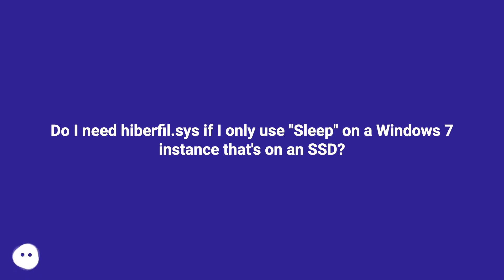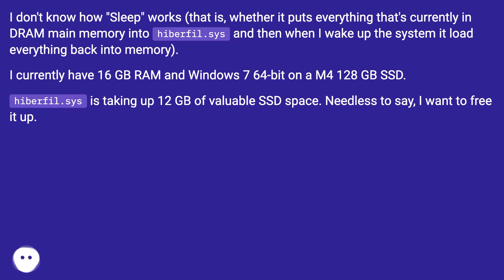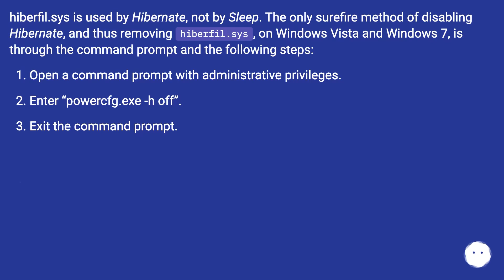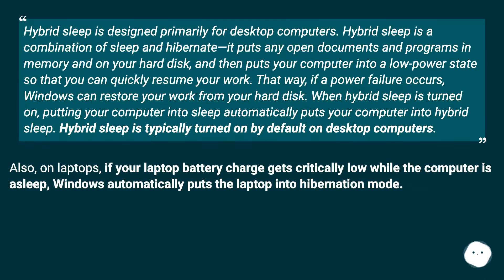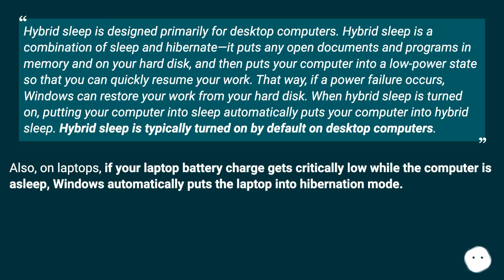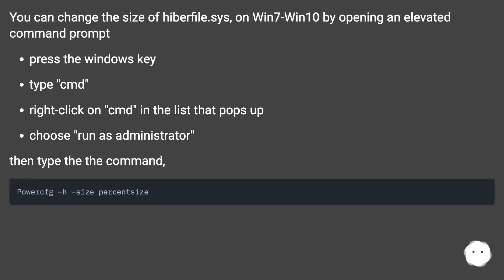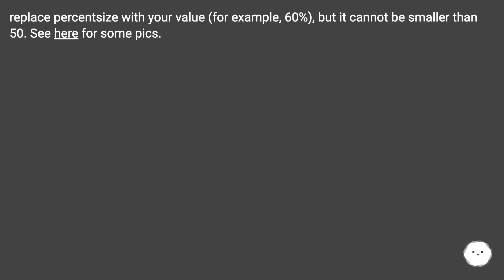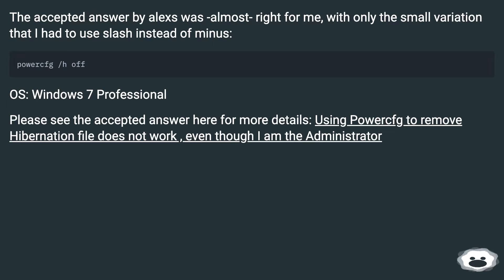Do I need hiberfil.sys if I only use "Sleep" on a Windows 7 instance that's on an S...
Chapters
00:00 Do I Need Hiberfil.Sys If I Only Use "Sleep" On A Windows 7 Instance That'S On An Ssd?
00:30 Accepted Answer Score 9
00:56 Answer 2 Score 14
02:06 Answer 3 Score 1
02:39 Answer 4 Score 2
03:01 Thank you